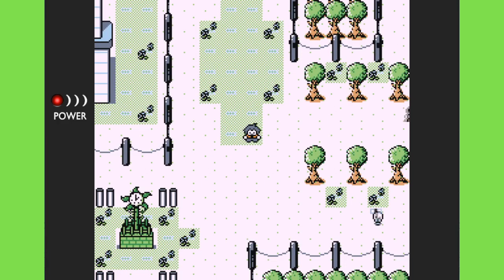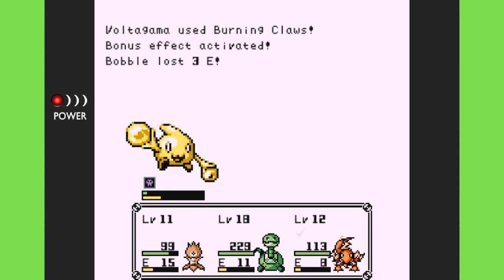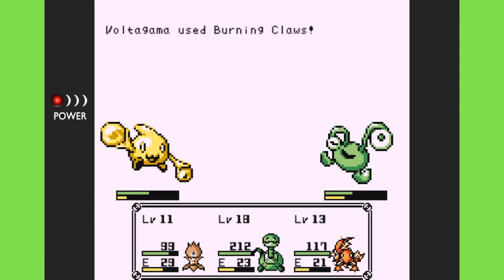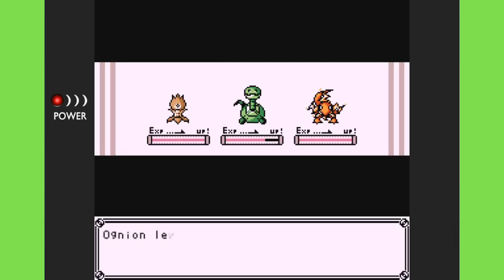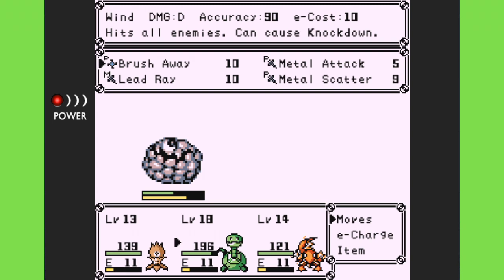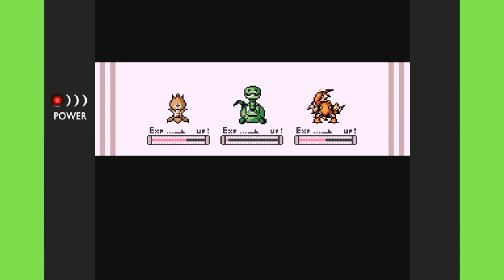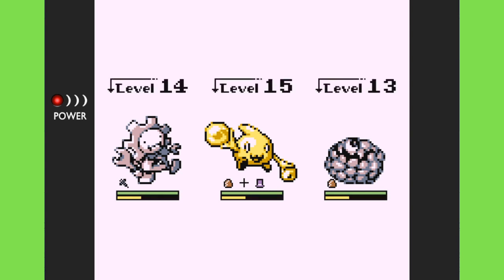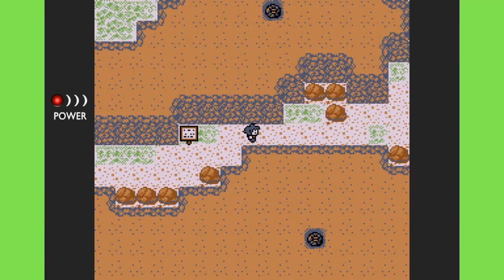Making Progress in Mond Tunnel - Disc Creatures E14